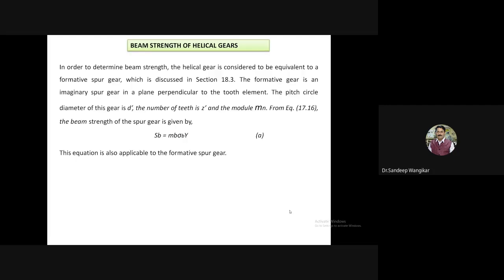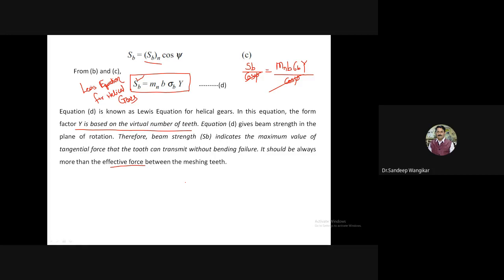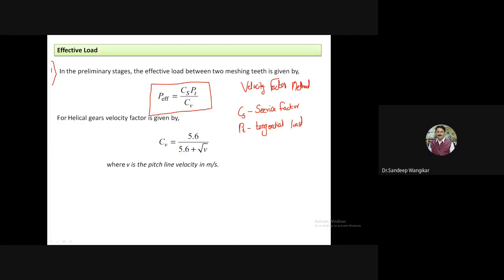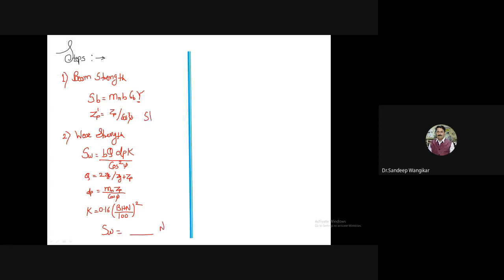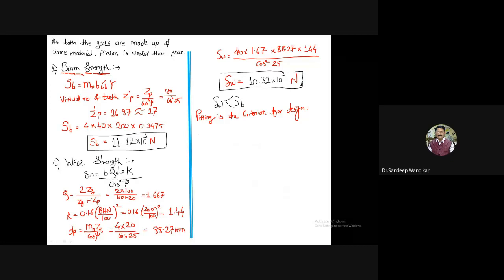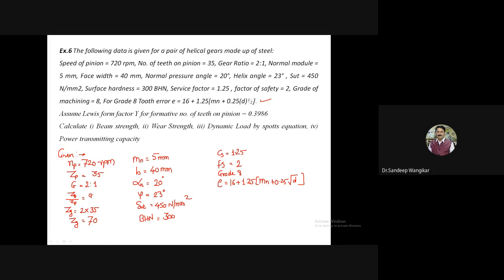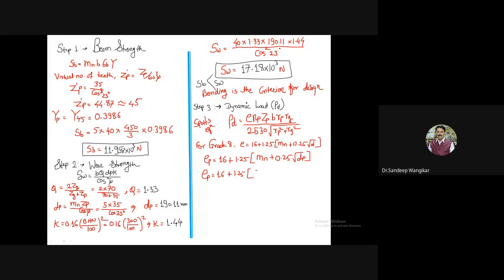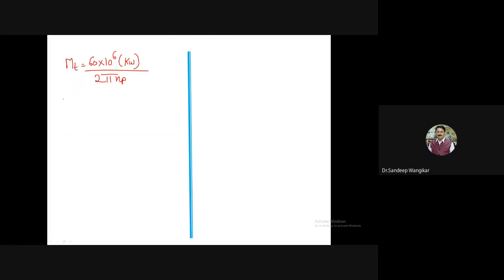Beam Strength and Wear Strength of HelicalGears, Effective Load and related Numericals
Beam Strength and Wear Strength of Helical Gears, Effective Load, Numericals on power transmitting capacity of Helical Gears